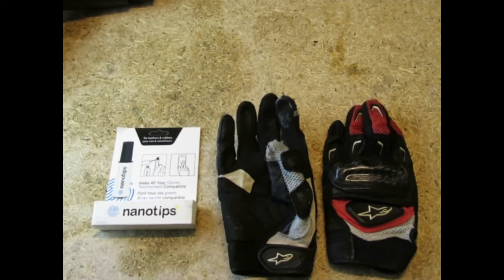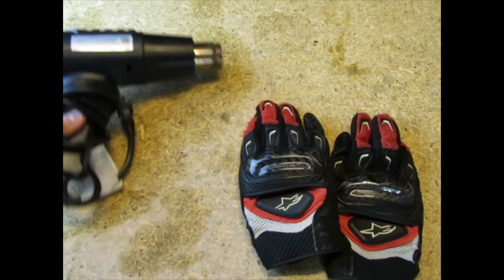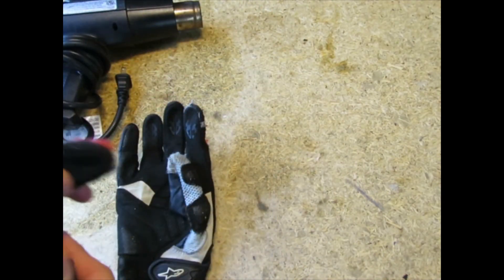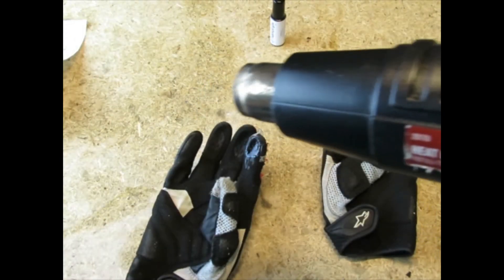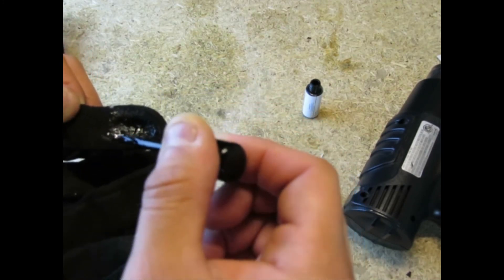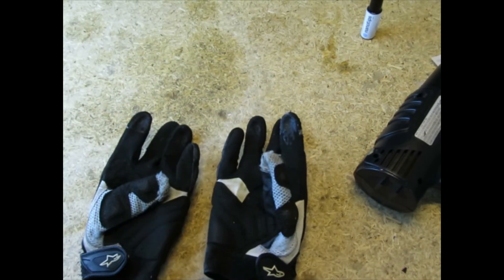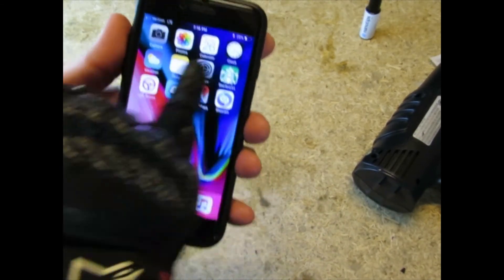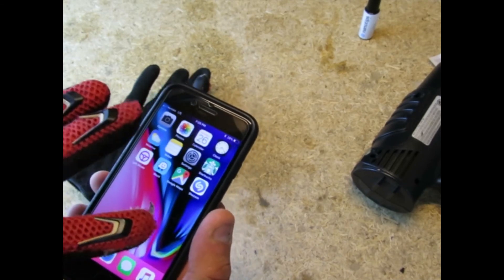How to make Old Riding Gloves Touch Screen Compatible again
Touch Screen Liquid